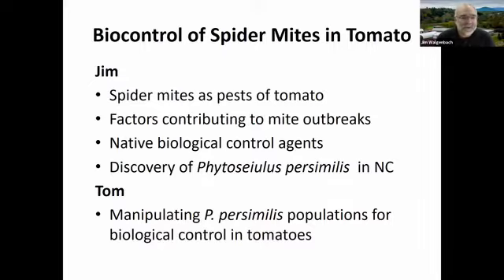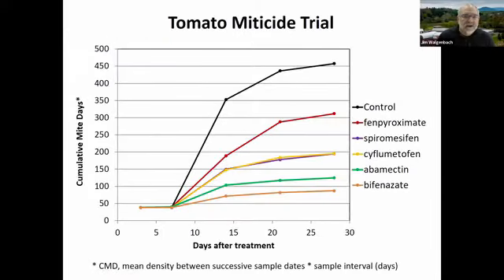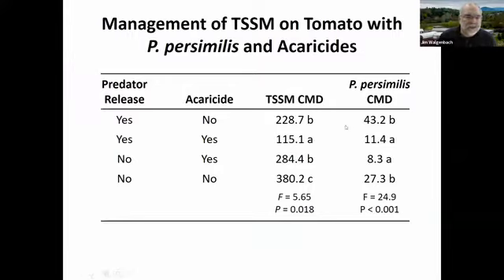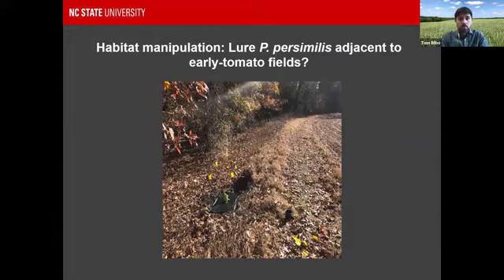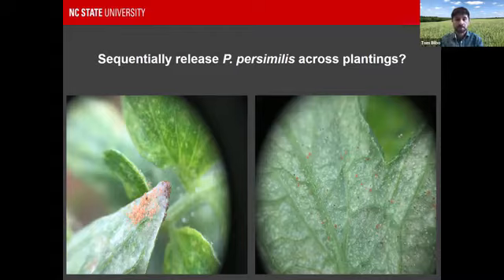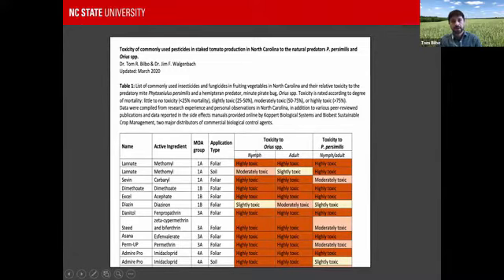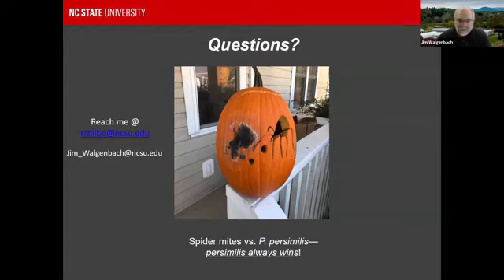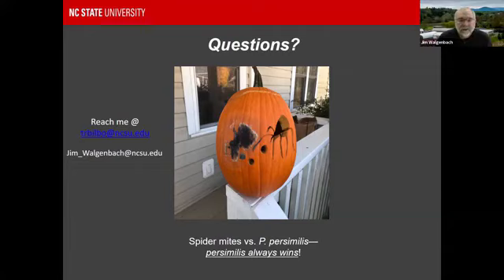Biological Control of Spider Mites in Tomatoes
Full title: Incorporating Biological Control of Spider Mites into Tomato Pest Management Programs, by James Walgenbach and Tom Bilbo of North Carolina State University.  The webinar took place on March 1, 2021.

In this webinar, you will learn about how to manage spider mites in tomatoes and other vegetables using biological control, with an emphasis on the predatory mite Phytoseiulus persimilis. We will review the various natural enemies attacking spider mites, and factors impacting their efficacy. We will also present data from experiments conducted in commercial tomato fields to illustrate how effective these predators can be and how to best incorporate them into a farming system. This includes when and where to release P. persimilis in your fields, how to conserve them with smart insecticide use, and lessons from successes and failures. We will also demonstrate how to rear these predatory mites yourself for year-round use (for either field or greenhouse operations) and potential cost savings.
This webinar is part of a series of 4 webinars on biological control, funded by NIFA OREI. To learn more about the project and the other webinars,